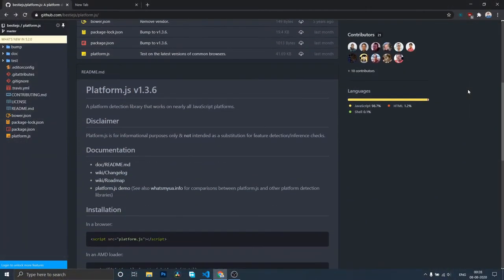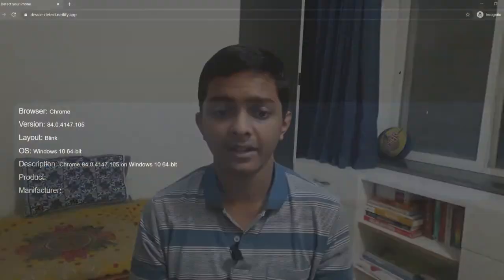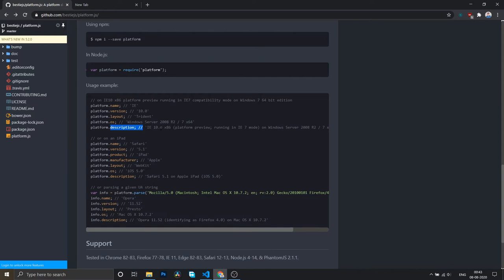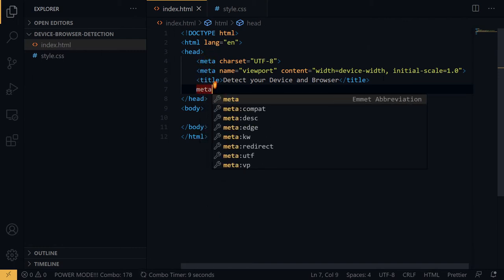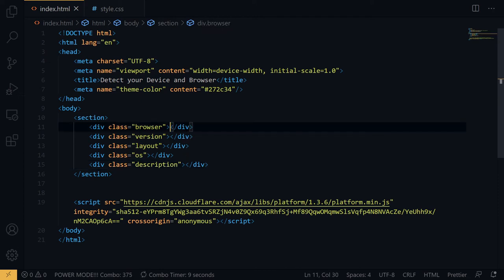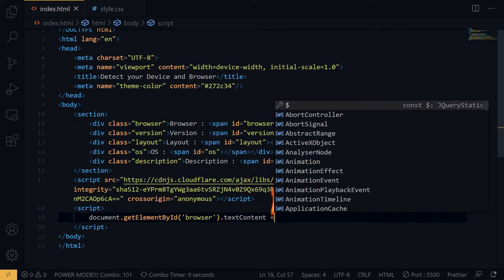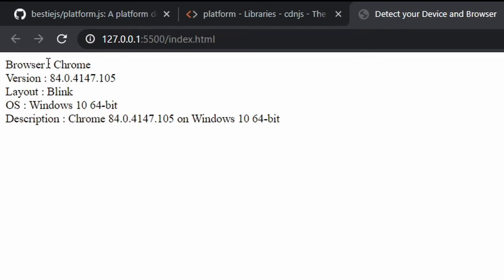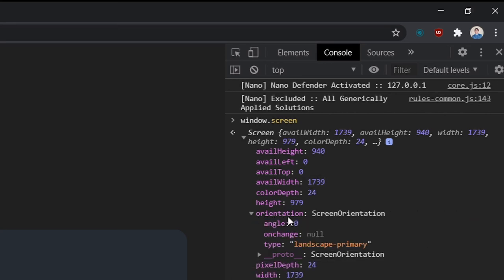How to Detect Browser and Devices in Javascript | Platform.js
In this video we will know to get the user's device and browser information in javascript using library called Platform.JS